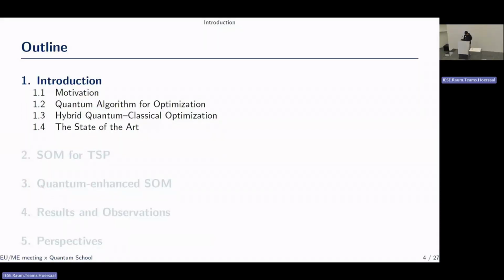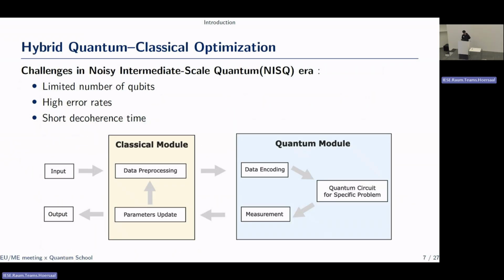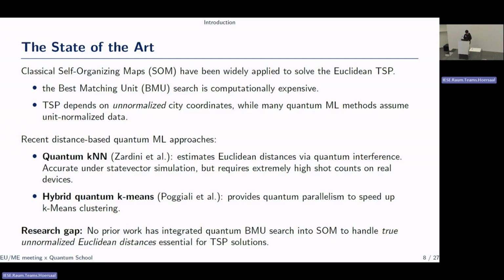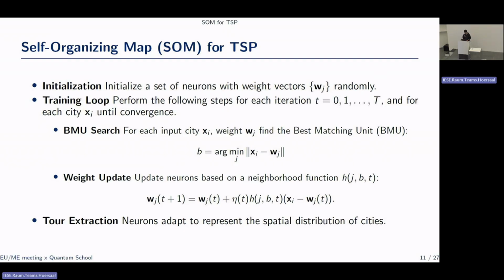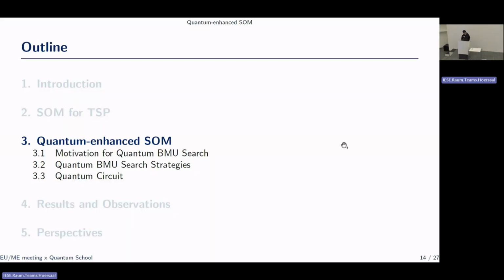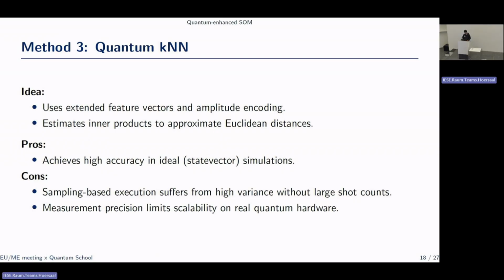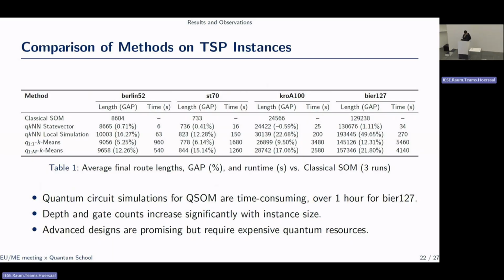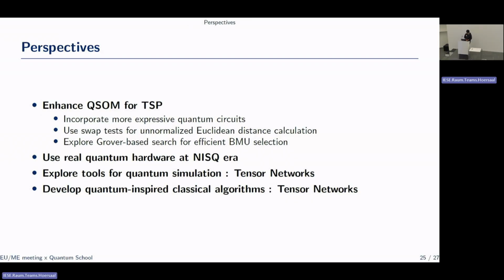Rui Xu and Jean Charles Creput A Study of Quantum Distance based ML Algorithm Applied for Euclidean